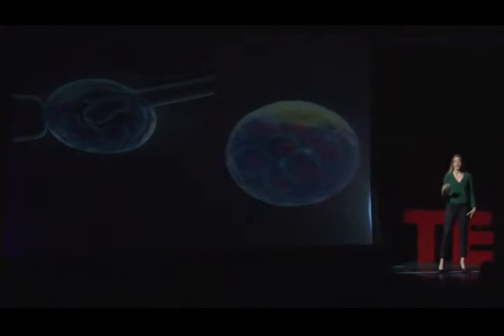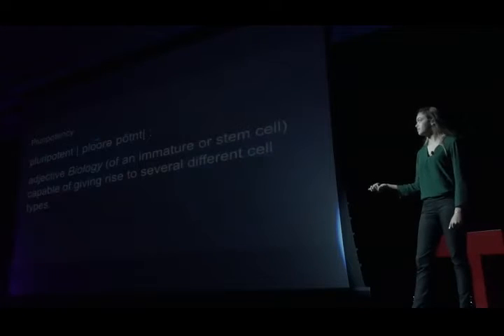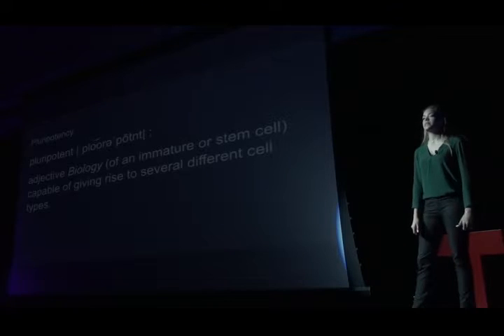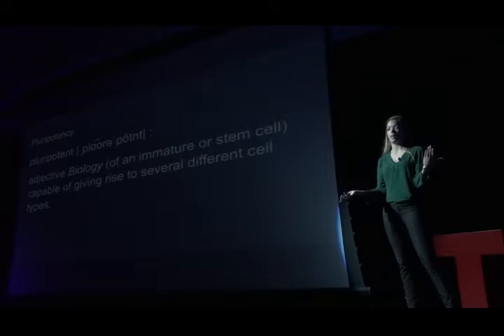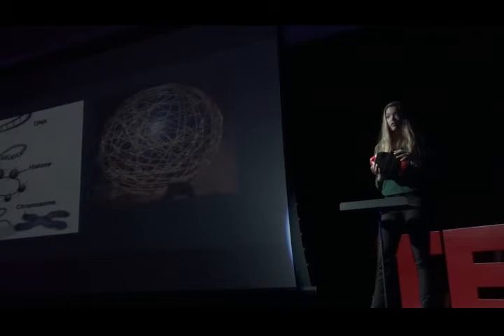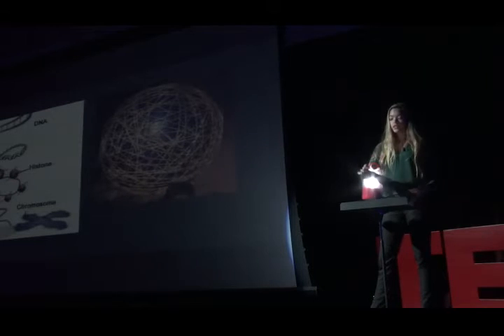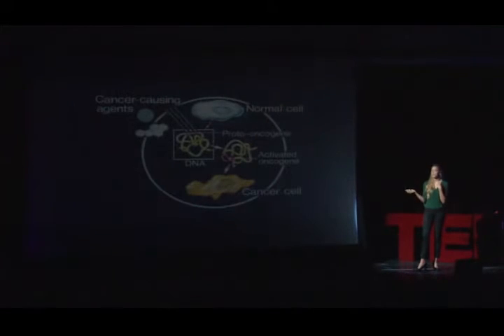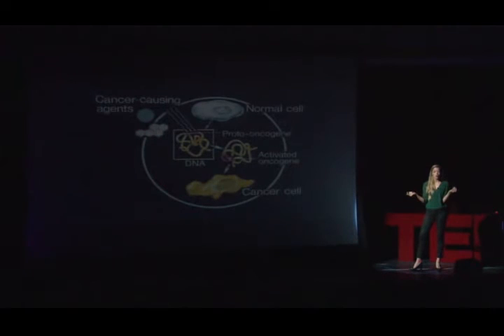The Importance of The Epigenome | Julia Motta | TEDxYouth@DAA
When you harm your health, four generations ahead of you are equally impacted, don’t ruin someone else’s future.

Julia is a student at Dubai American Academy.